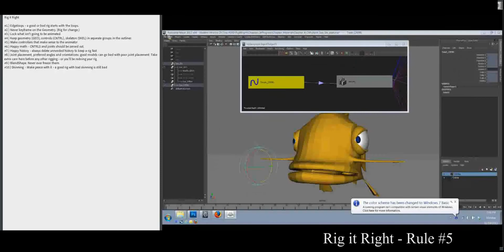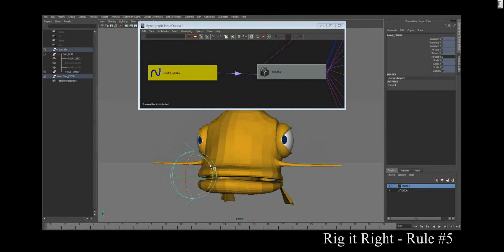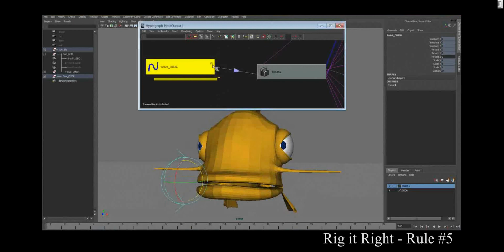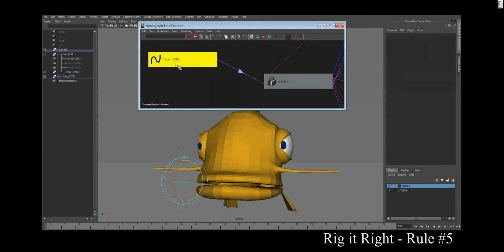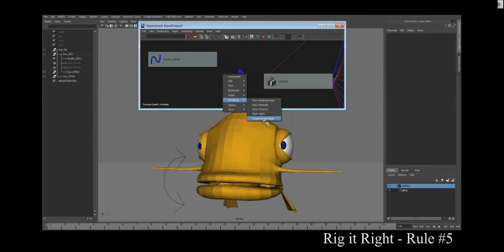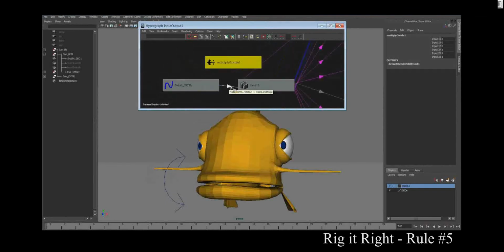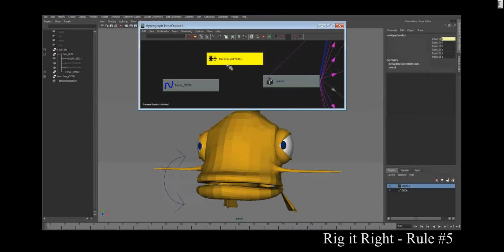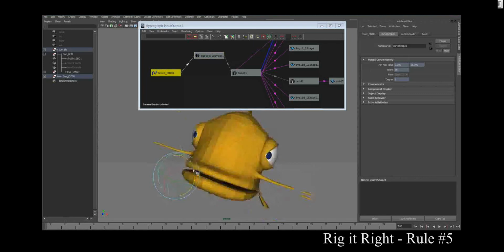Rule #5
Rule #5 for Rig it Right! Maya Animation Rigging Concepts by Tina O'Hailey